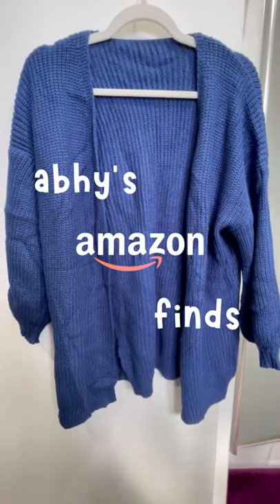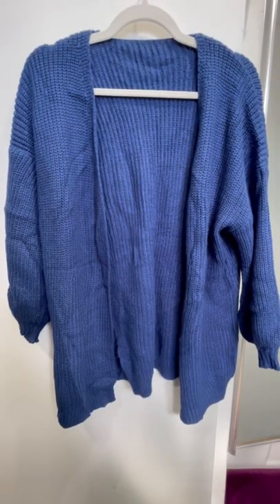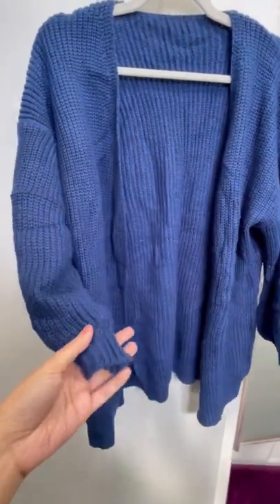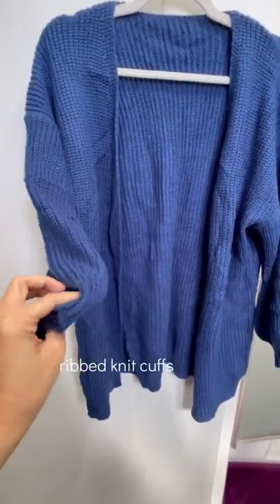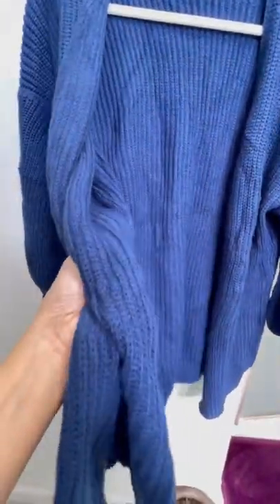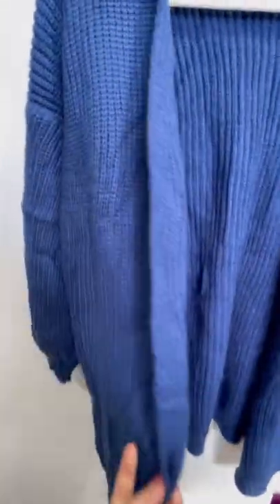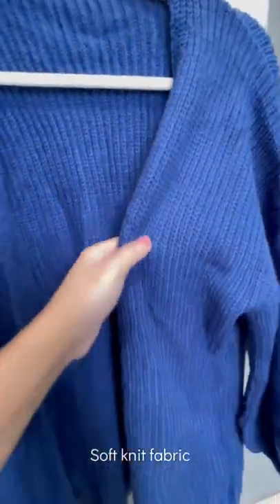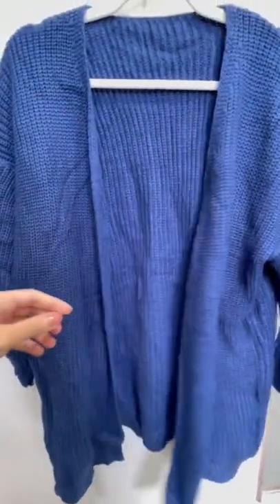Comfy and stylish Cardigan perfect for Spring!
BE ONE OF MY VEYGA SQUAD❣️✨